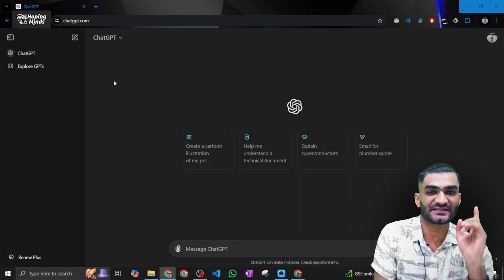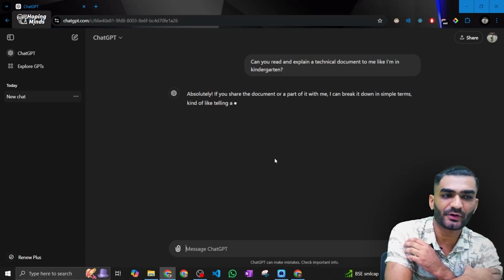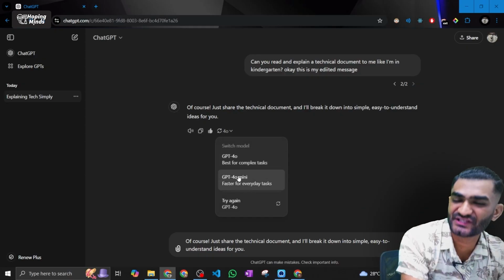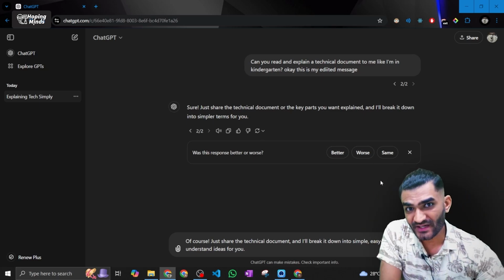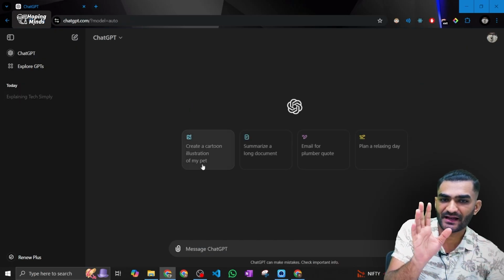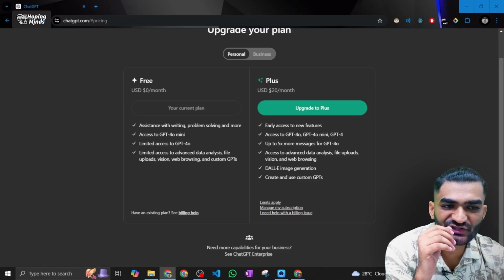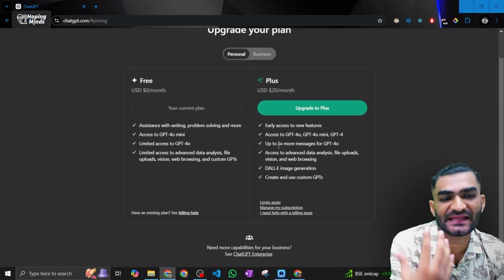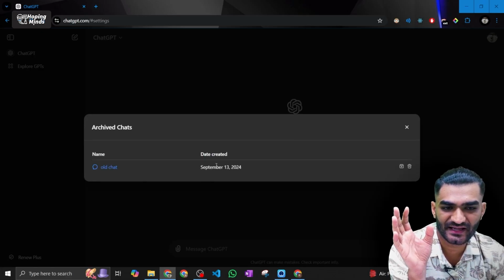1.2 Unlocking ChatGPT Your Guide to Interface & Resources